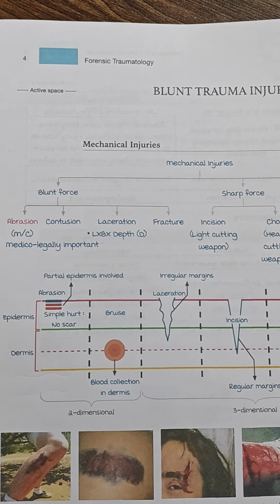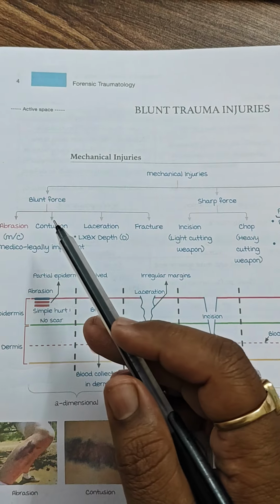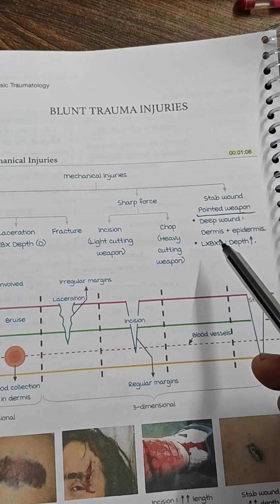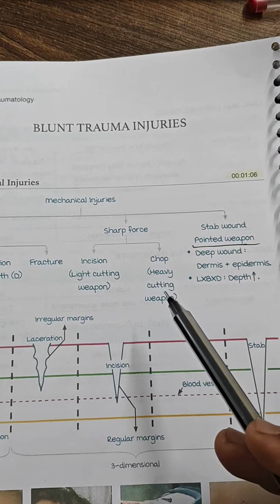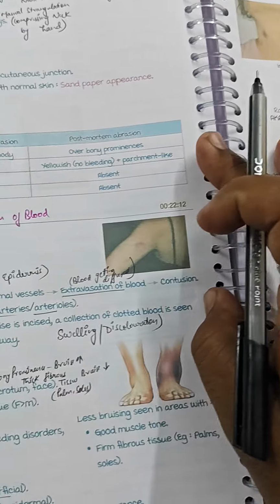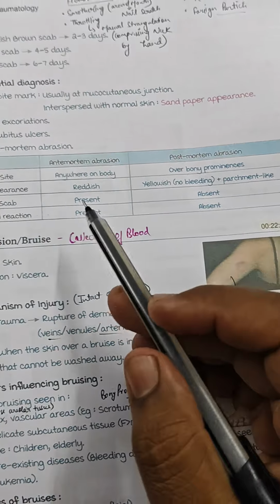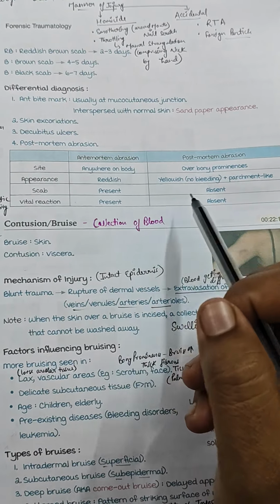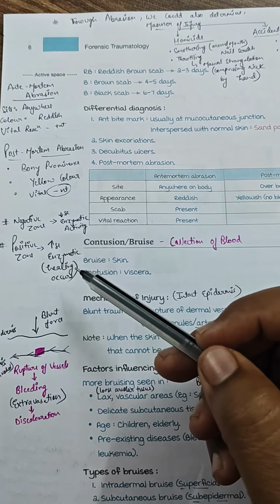Mechanical Injury (FMT) - Abrasion